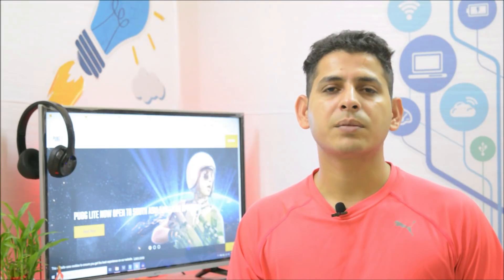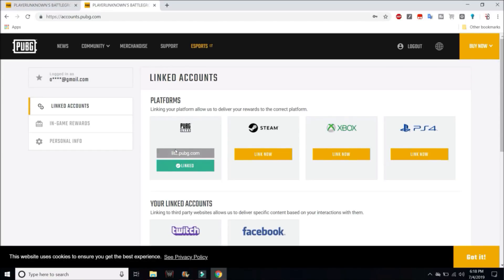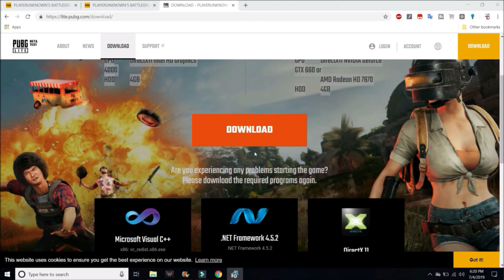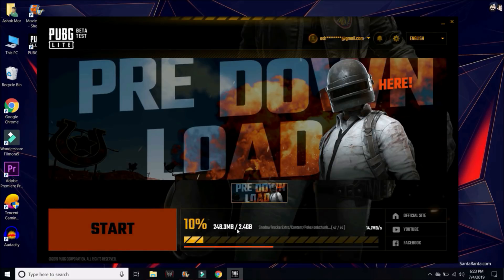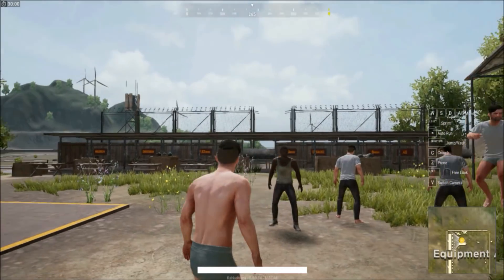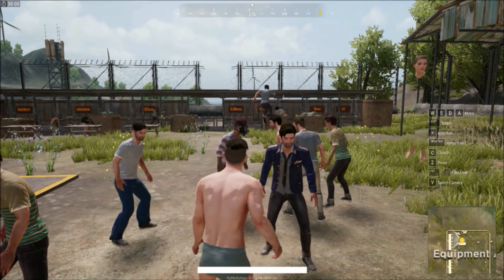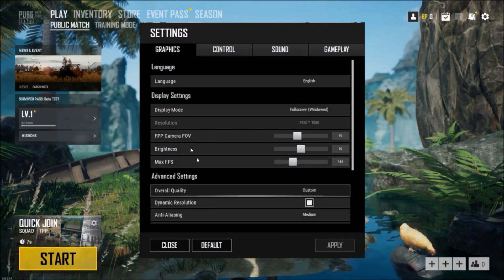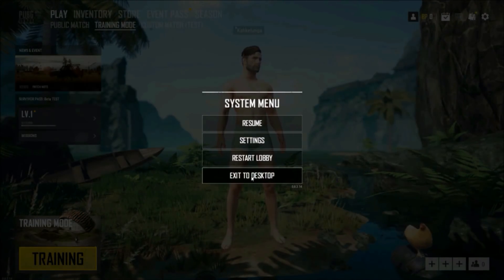PUBG Lite PC : Officially Available in India (ASIA REGION ) + Installation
PUBG Corporation introduce PUBG Lite to users all over the world now PUBG can be played on Low End Desktop.

Minimum System Requirements:
OS: Windows 7,8,10 64Bit
CPU: Core i3 @2.4Ghz
RAM: 4GB
GPU: Intel HD 4000
HDD: 4GB